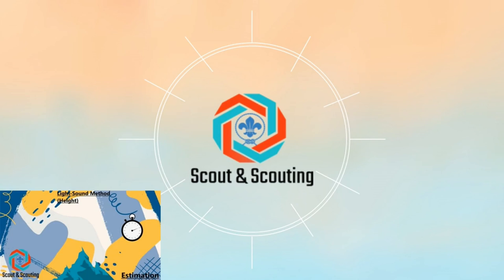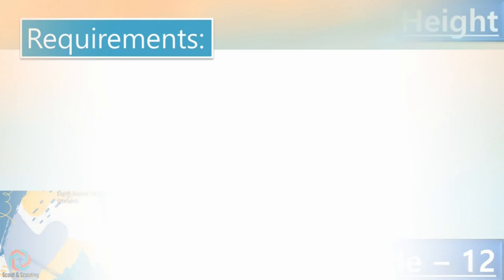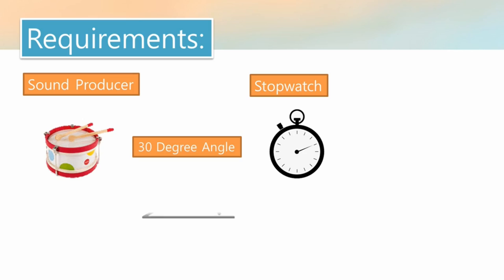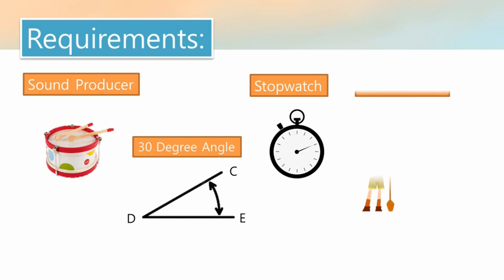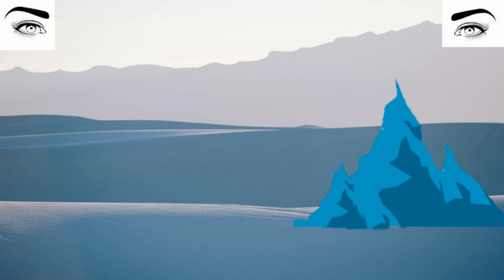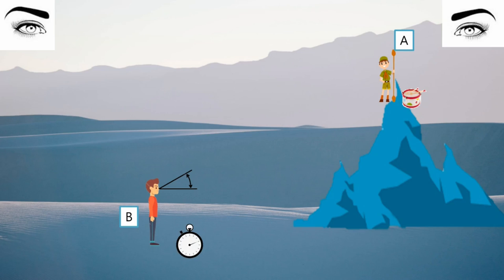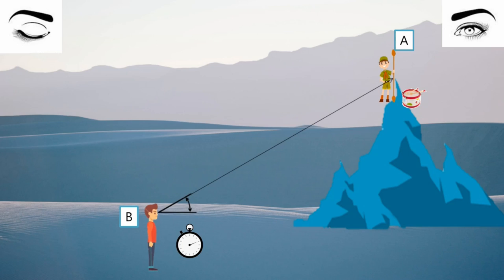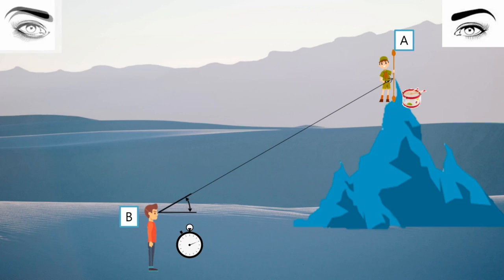Light-Sound Measuring Height (Estimation)|| Season - 1 Episode - 12|| Scout and Scouting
Hello, everyone. Welcome to Episode - 12 Season - 1

Video and Voice: Raiyan Tausifur Rahman.
Subtitle: Muhammad Yahya.

Thumbnail Background: Freepik.